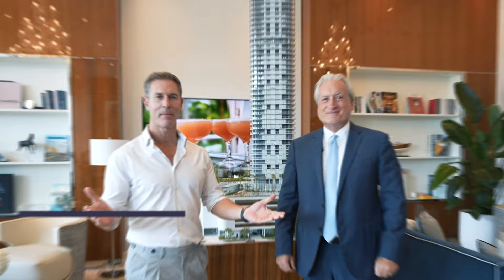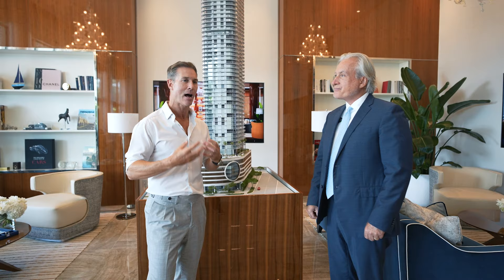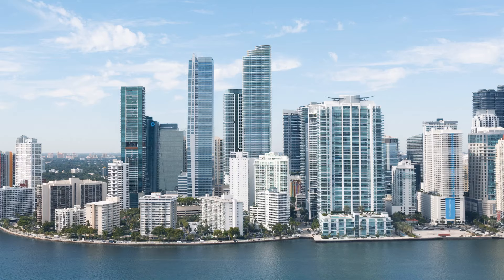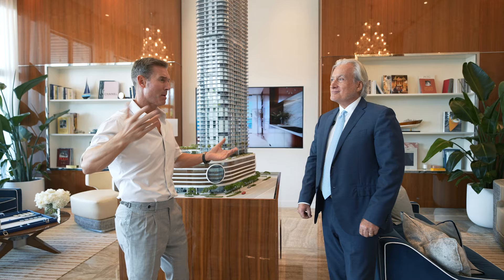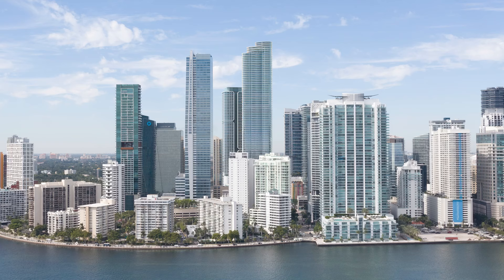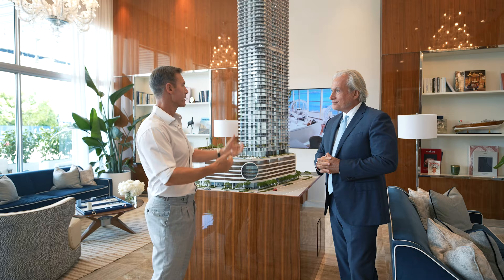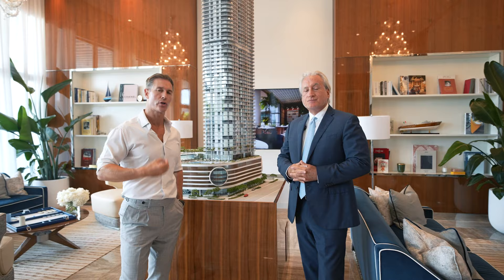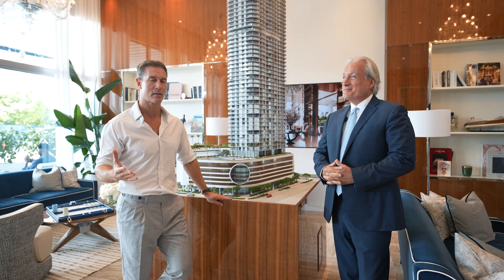The Best Lines at Cipriani Residences in Brickell, Miami! *Our Independent Review*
Luxury and elegance unite in Cipriani Residences Miami, where the best line awaits. 🙌 🏙✨

Enjoy stunning vistas of Biscayne Bay, Brickell's skyline, and Coconut Grove's lush landscapes from your window.

With its 80-story tower and curved glass façade, Cipriani Residences Miami is an architectural masterpiece.

Indulge in spacious living areas, 10-foot ceilings, and floor-to-ceiling windows that seamlessly connect you with the outdoors.

Cook in style with custom Italian cabinetry and Wolf Sub-Zero appliances in your open kitchen. Relax in primary bathrooms featuring stand-alone bathtubs, glass-enclosed showers, and luxurious Italian cabinetry.

Experience modern convenience with smart home automation for seamless living and control.